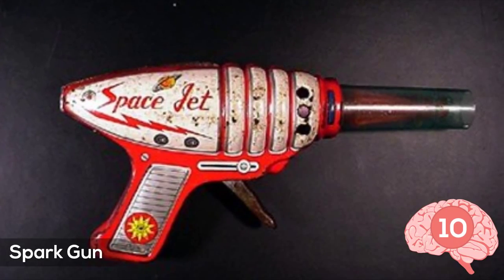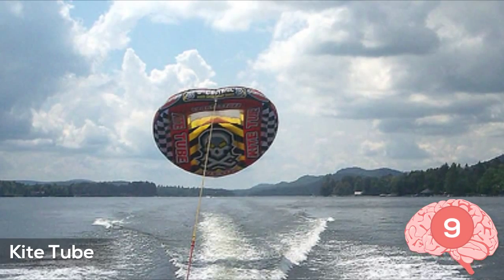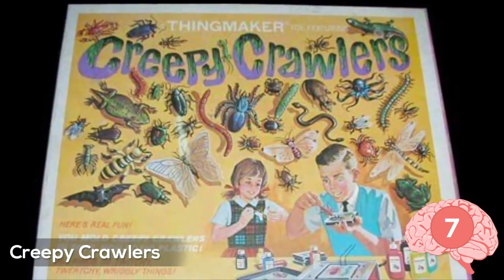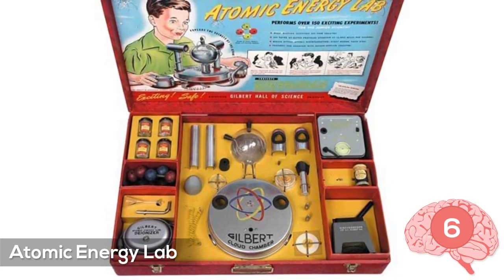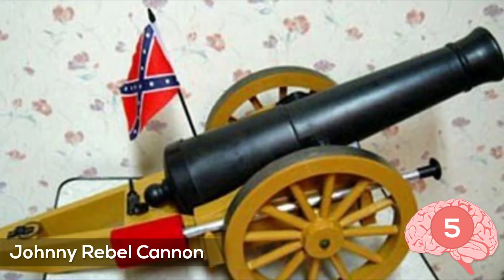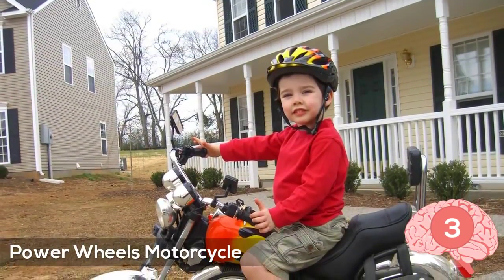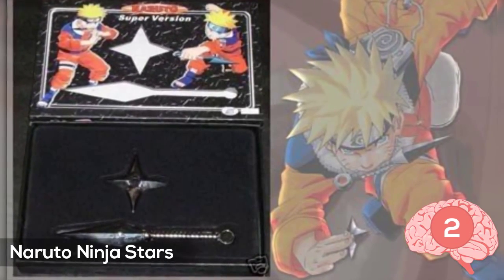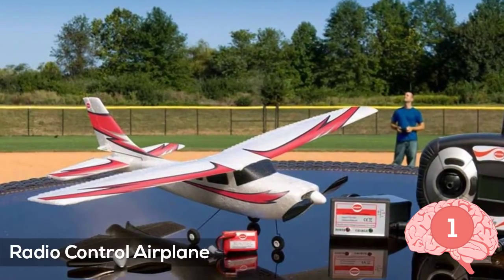10 Most Hazardous Kids Toys Ever Created